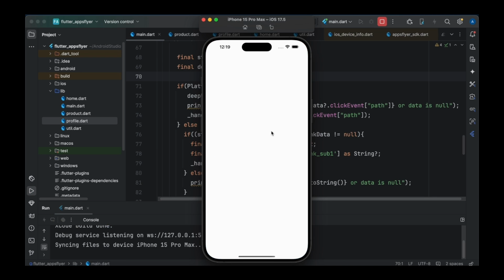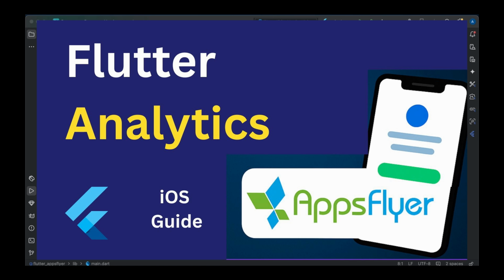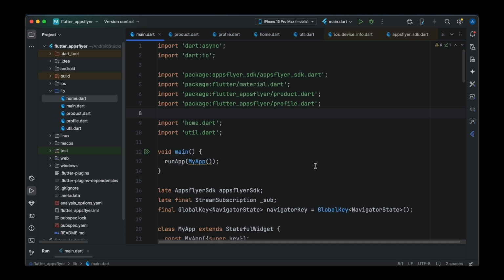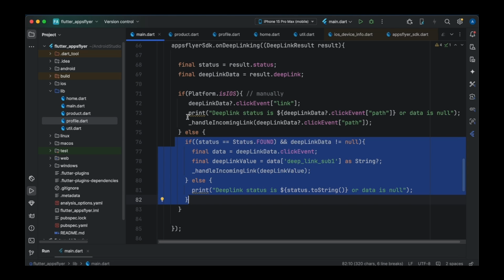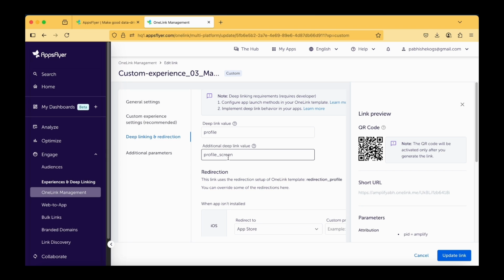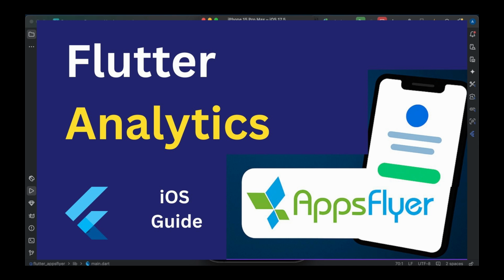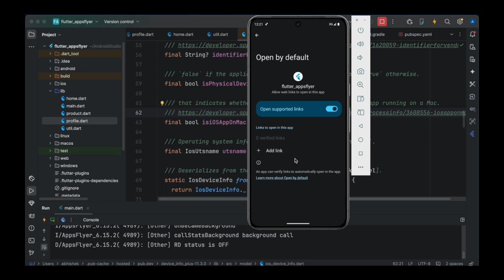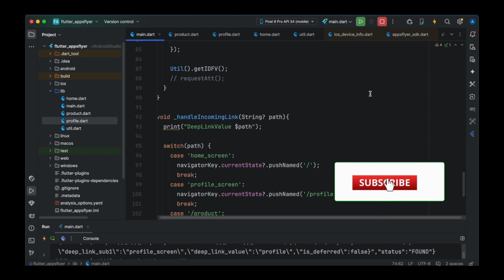AppsFlyer Deep Linking Demo – Android & iOS Redirection | Final Tutorial | amplifyabhi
This is the final video (Part 11) of the AppsFlyer Deep Linking tutorial series!
In this video, I demonstrate how deep linking works on both Android and iOS using

 Android + AppsFlyer demo
 • iOS custom deep link + self-hosted AASA
 • Redirecting to specific in-app screens
 • Best practices & final thoughts

*** Tutorial Collection ***

*** Free Courses ***